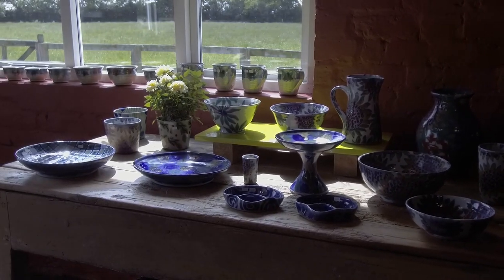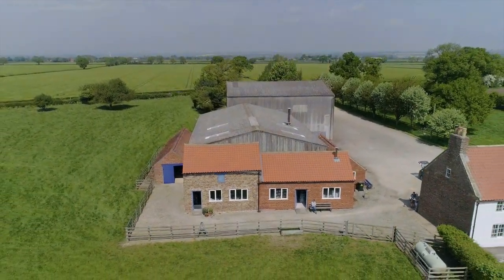Sophie Hamilton Pottery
Watch Sophie at work creating and talking about contemporary handmade pottery.
She combines function with decoration to create an exciting range of handmade pots.